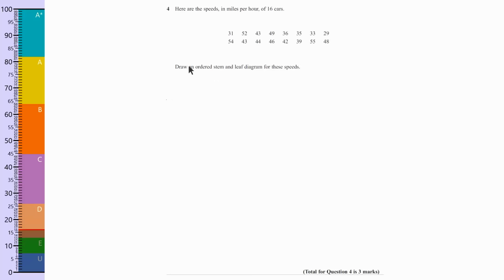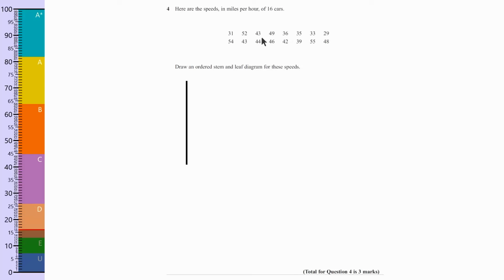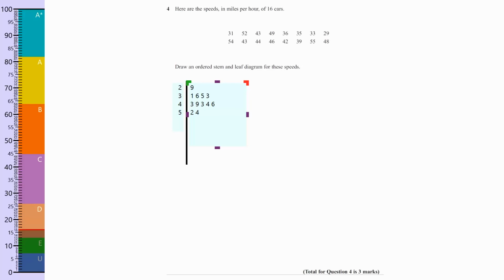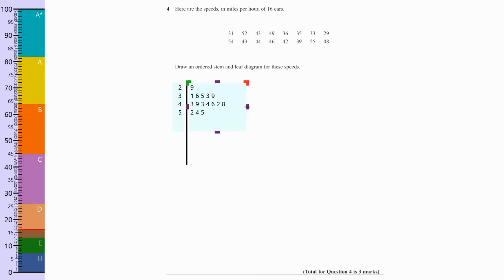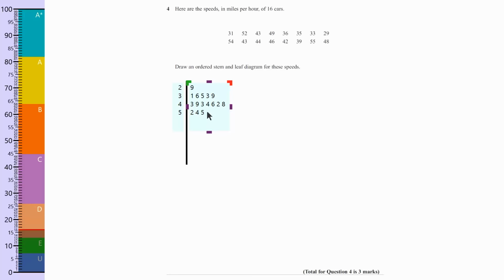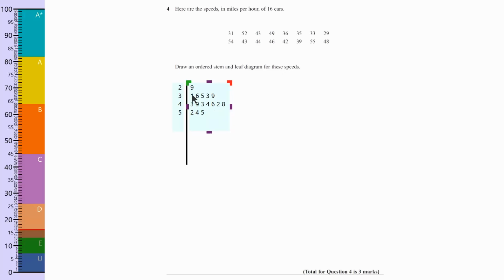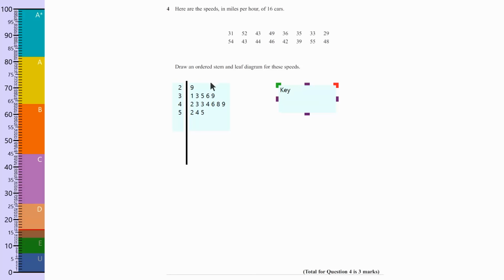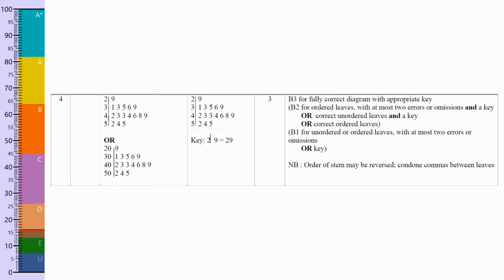Q4 (Stem and Leaf) June 2012 Edexcel Maths GCSE Paper Higher Paper 1 Non-Calculator Exam 1MAO